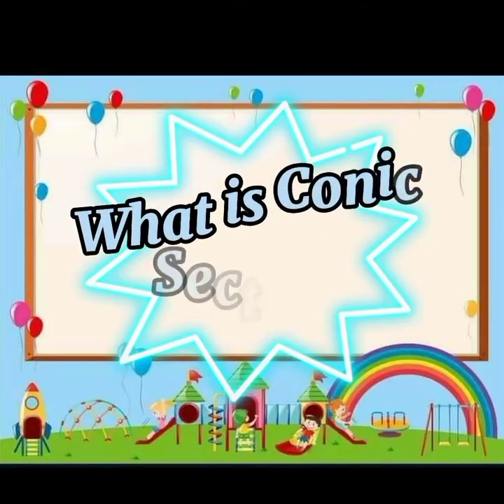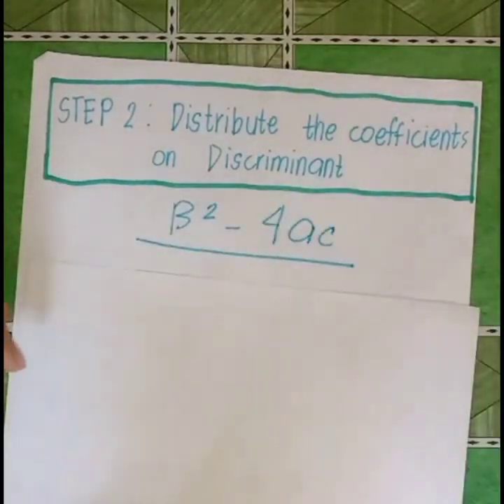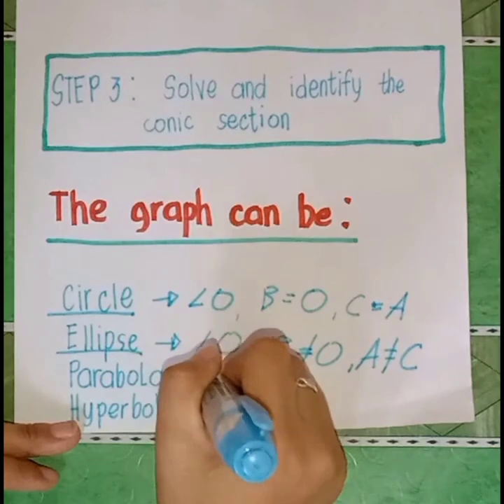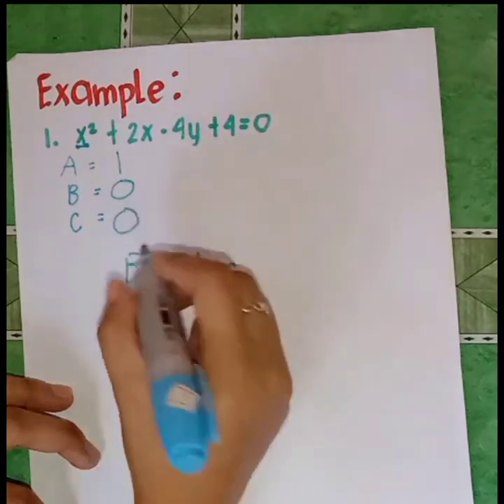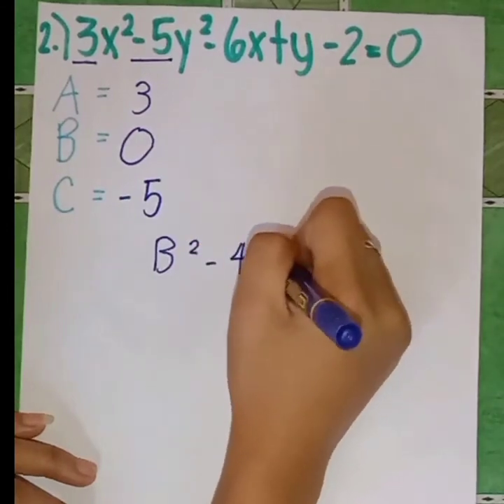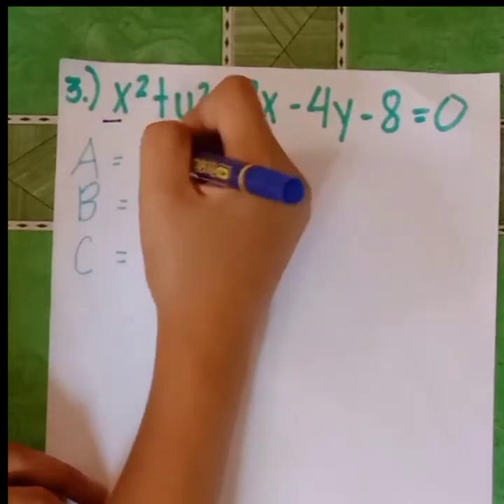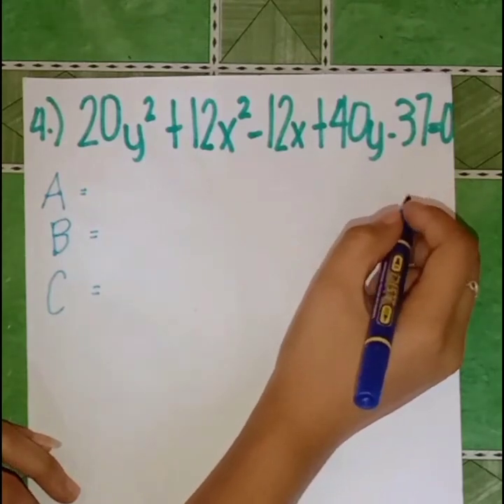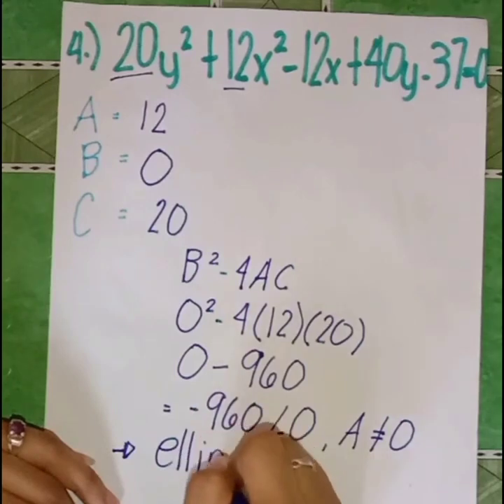January 3, 2024